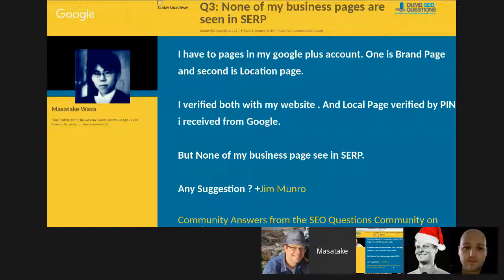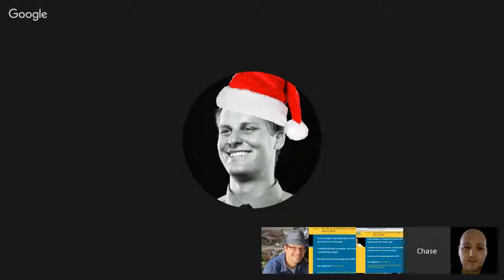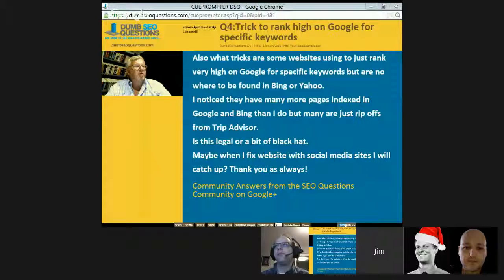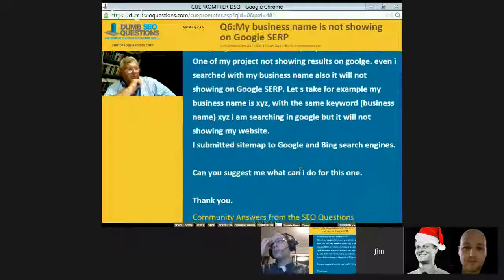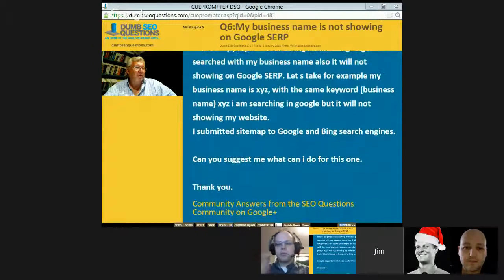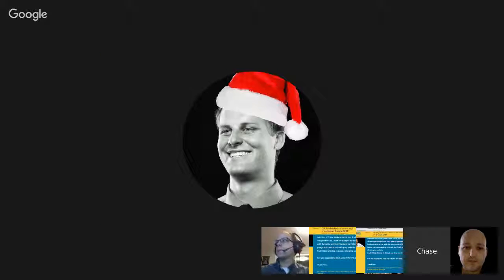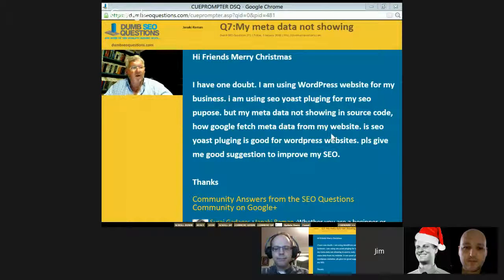Dumb SEO Questions 171.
We meet every Thursday to answer the SEO Questions asked on the SEO Questions community on G+. You are welcome to post your own questions and/or join our DSQ Panel to discuss your issue live on air.

Cuetimes below. Read more and comment on individual questions

00:01:23 = How to create knowledge graph for my website?
00:04:24 = Does Google index URLs if they are commented in code?
00:07:25 = None of my business pages are seen in SERP
00:12:13 = Trick to rank high on Google for specific keywords
00:15:40 = Issues to be aware of when rebuilding old site
00:18:59 = My business name is not showing on Google SERP
00:22:59 = My meta data not showing
Weekly SEO News Roundup

 View in Google Analytics